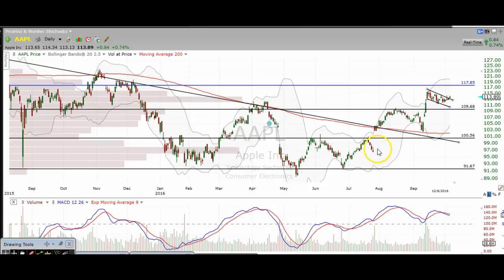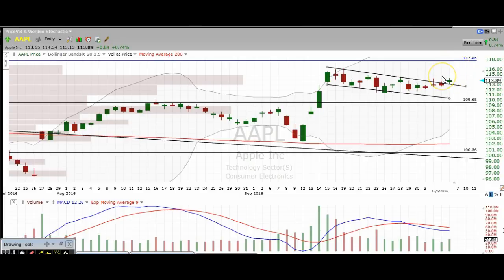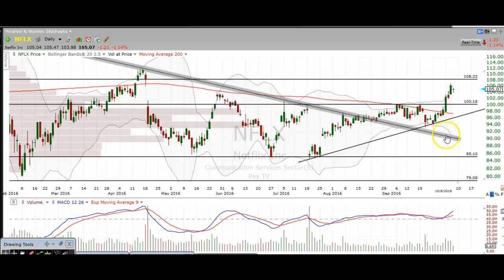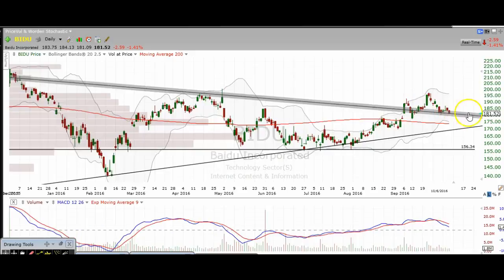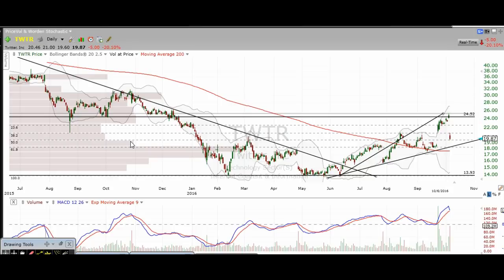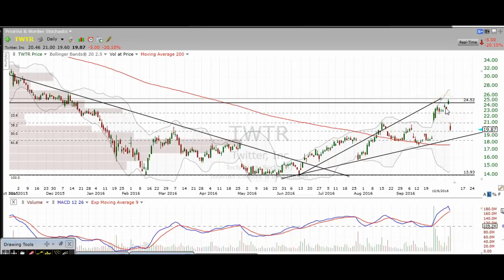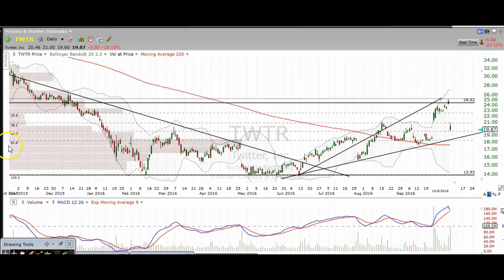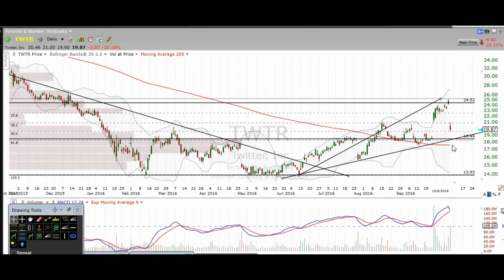Stock Chart Technical Analysis AAPL BIDU NFLX TWTR